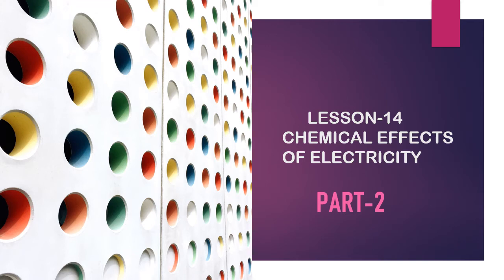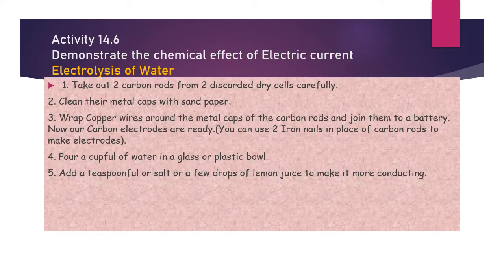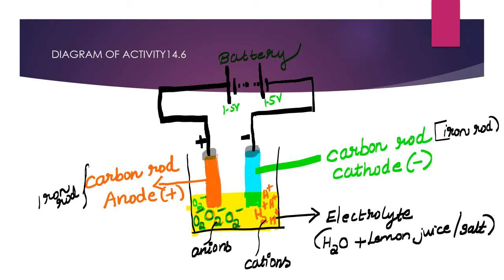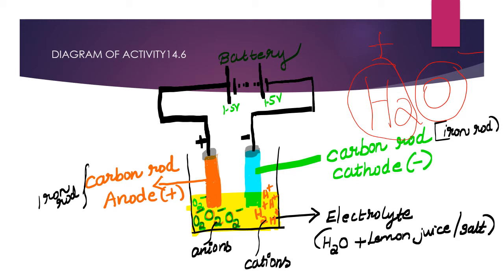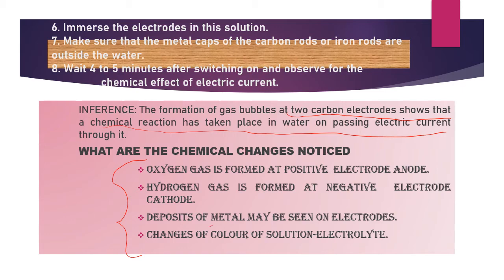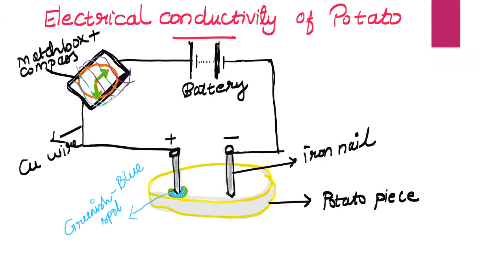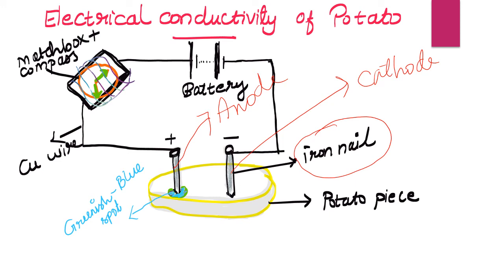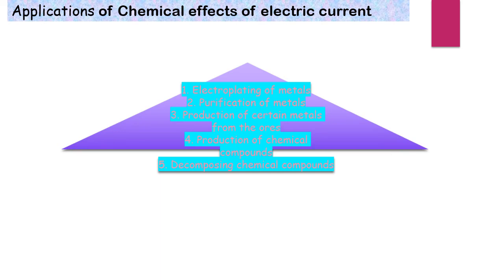Part-2/Chemical effects of electric current/Class 8 CBSE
This PPT recorded video from Science magic platform is sharing the topics and activities discussed in NCERT book under the heading 14.2. The main topics discussed here are the chemical effects of electric current, what is electroplating, electrolysis of water, applications etc.